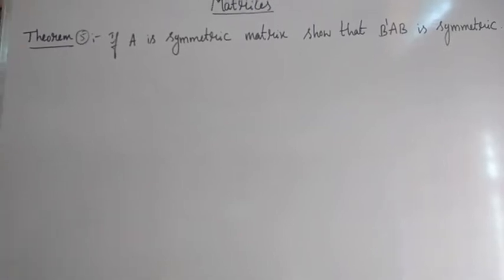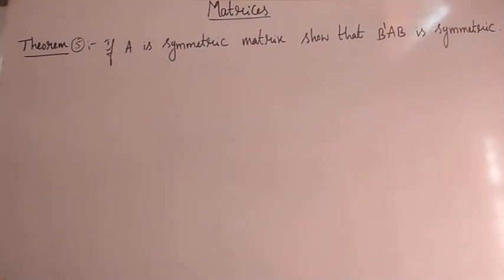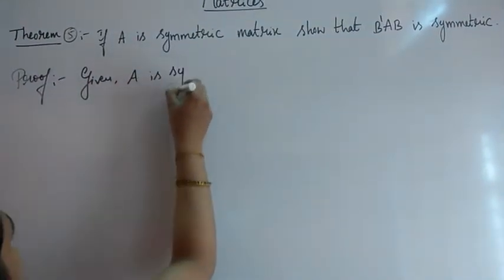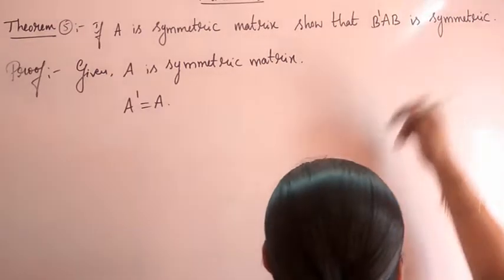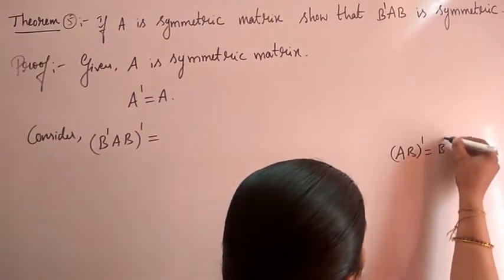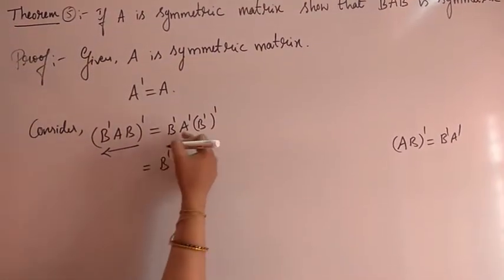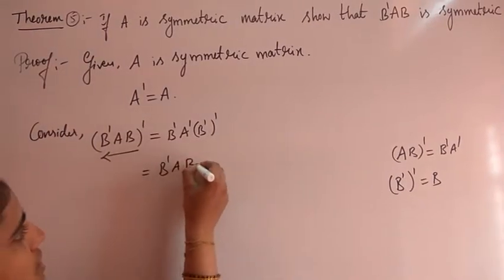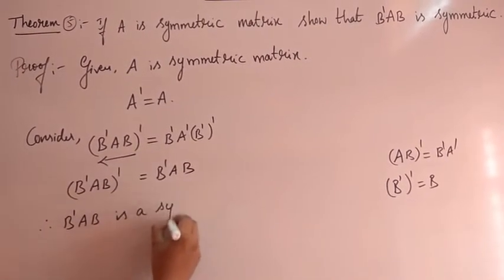Mathematics 11.09.2020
Mrs. Akshatha D
MANDAVYA EXCELLENCE PU COLLEGE MANDYA
II PUC Mathematics
Topic - Matrices